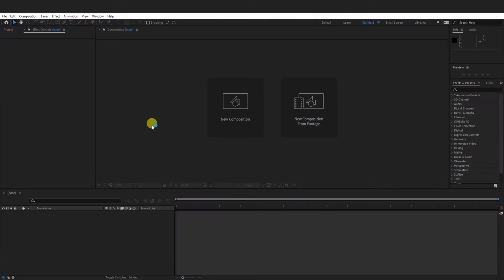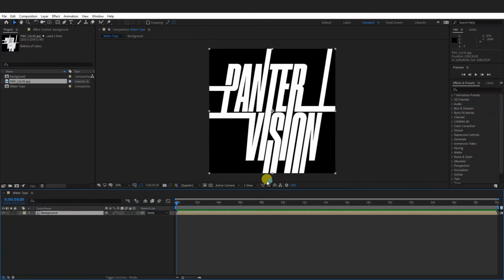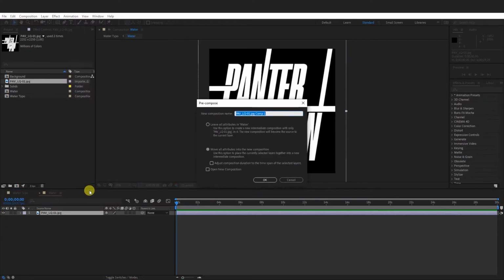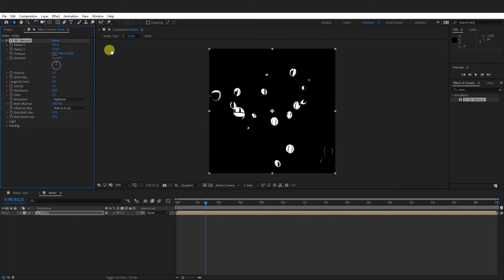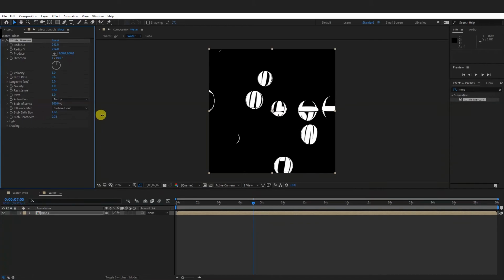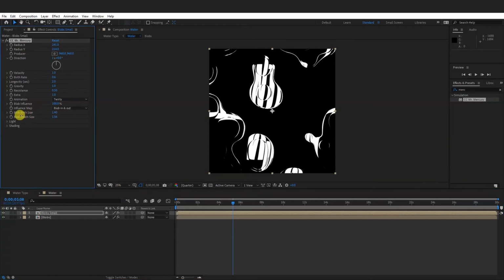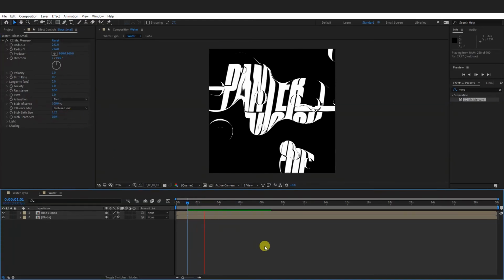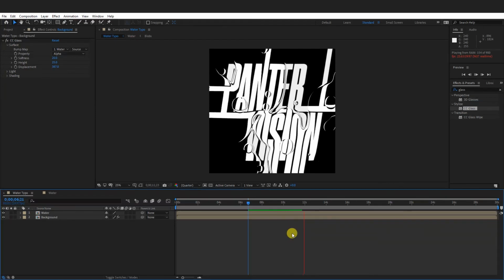Water Drops Text Effect | After Effects Tutorial